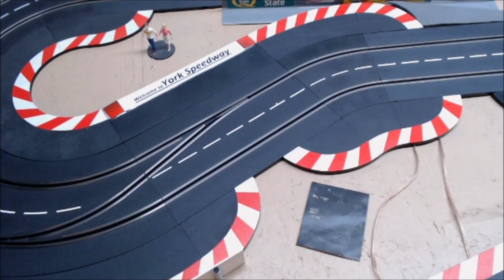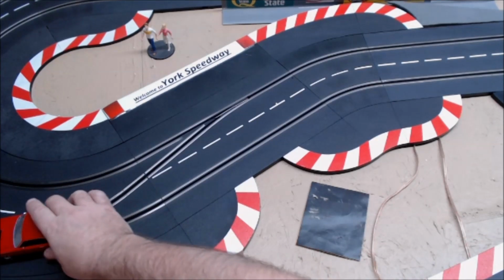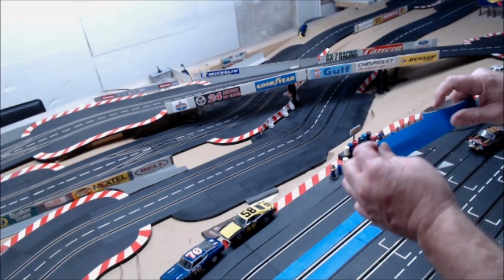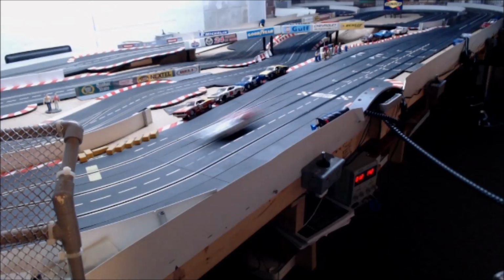Intro to digital slot car racing- Carrera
Another one of my hobbies explained a bit.  Features some how to tips on customizing your racing.